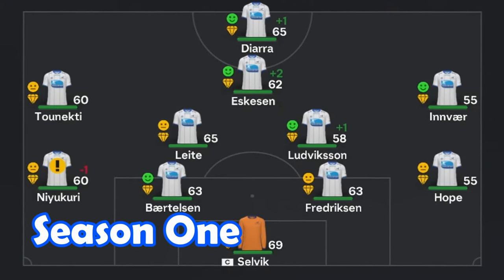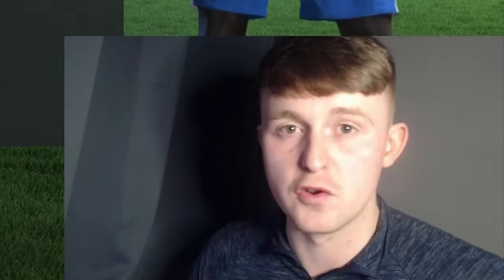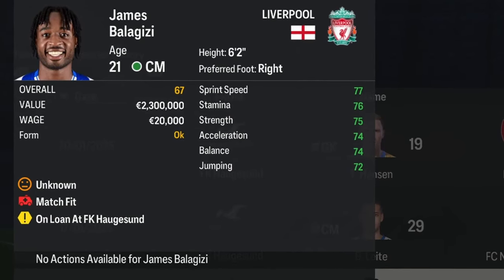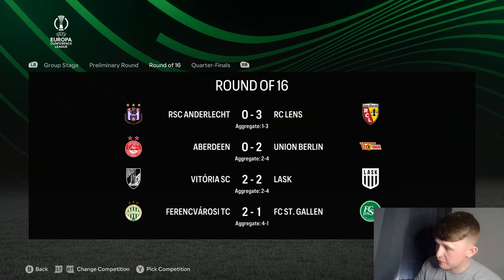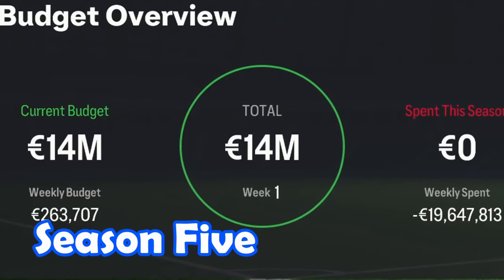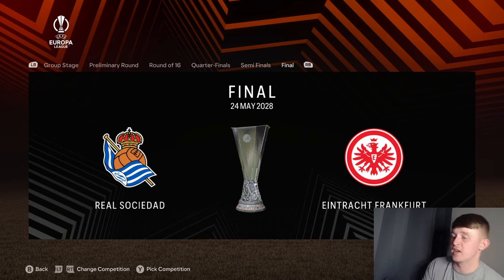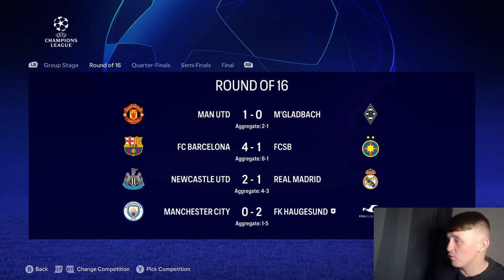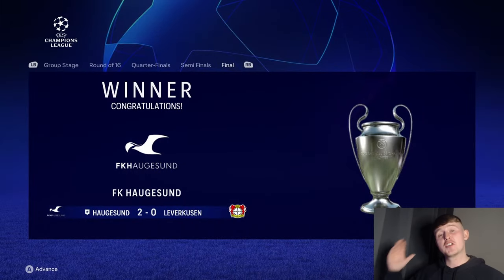I Rebuilt FK Haugesund In FC24!!..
With the recent beginning of the Norwegian League we are heading across the north sea for our first ever rebuild in Scandinavia. Where we will take charge of FK Haugesund a relatively small club in Norway and transforming them into Champions League Winners!!